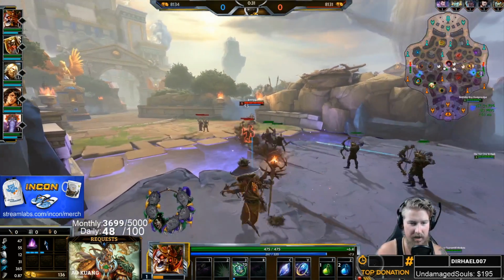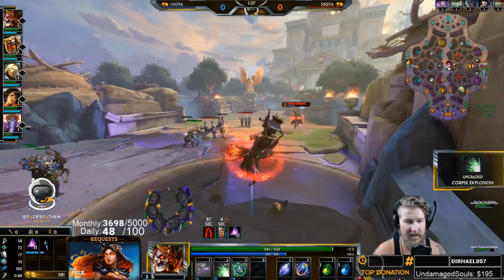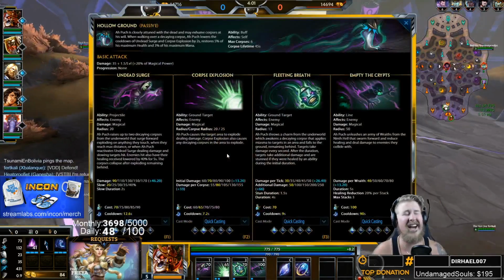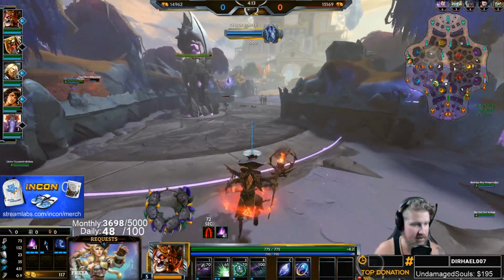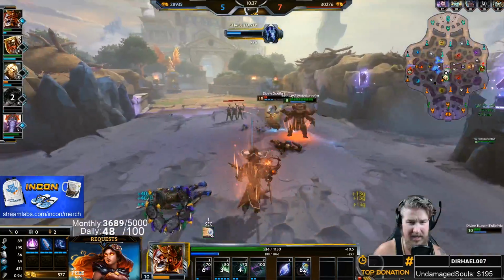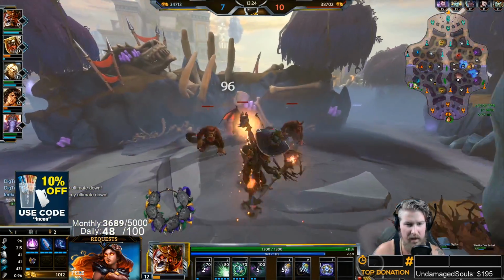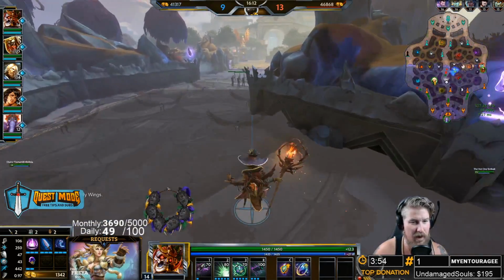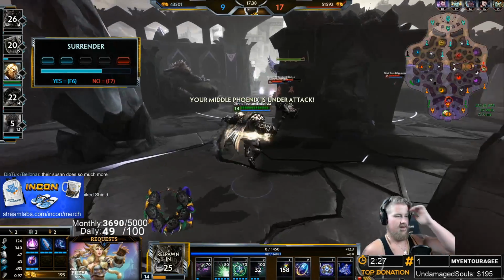AH PUCH GUIDE! STEP ONE: DON'T PICK AH PUCH! | Incon | Smite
NEW LIMITED MERCH EVERY MONTH!

100% of our GFuel proceeds fund the tournament series!

Twitch Sub Tournament:
If you want to play in the sub tournament, please follow these steps!
3) Connect your twitch and discord
4) Signup using the form in the sub-tourney-signups!(Note: If you just connected your twitch/discord it can take up to one hour for it to recognize your sub!)

STREAM SCHEDULE:
    Sunday - Friday
    7:30 AM est - 2 PM est
    Saturday: No Stream
Sunday tournament starts at 10am EST!

FREE SUBSCRIPTIONS ON TWITCH! EARN THEM HERE!